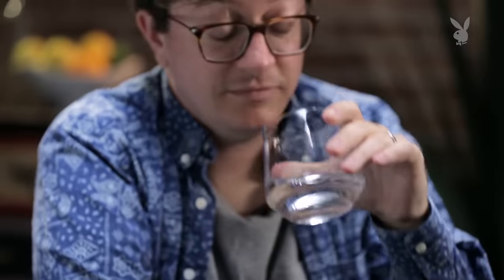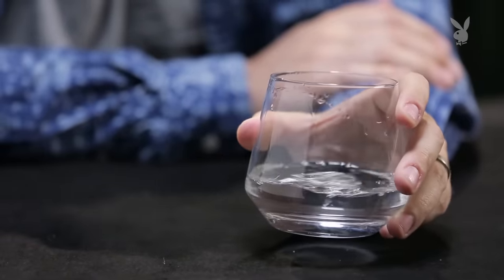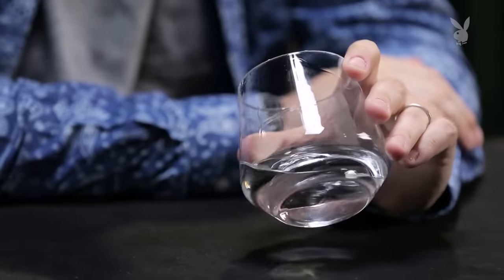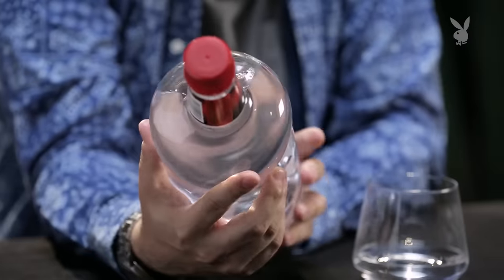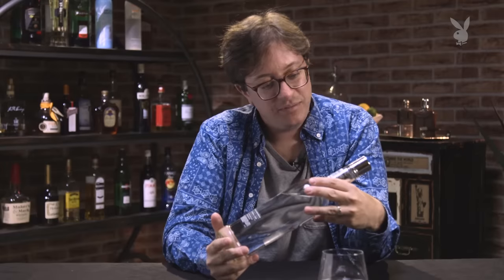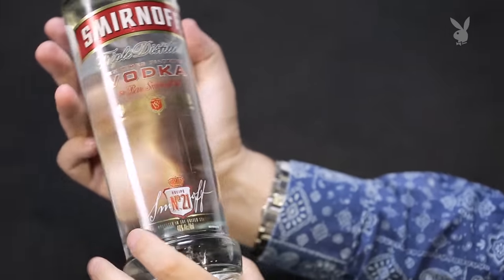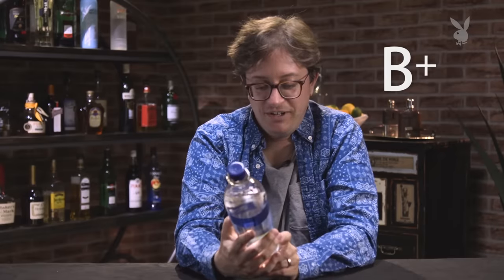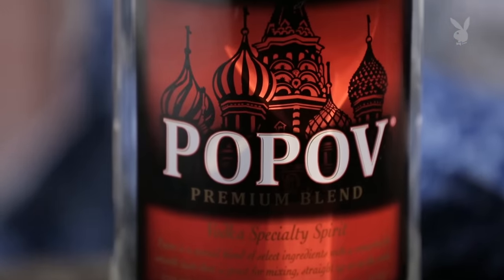We Made a Vodka Expert Blind Taste Test Bottom-Shelf Vodka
Cheap vodkas are not all created equal. Or at least, that’s what we learned when we made our spirits writer Jason Horn blind taste five different vodkas available for under $12: Smirnoff, Svedka, UV, Popov, and Pinnacle. Watch Jason suffer through each taste test to learn which bottom-shelf vodka came out on top.